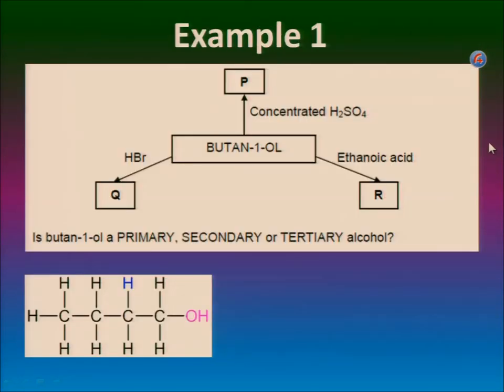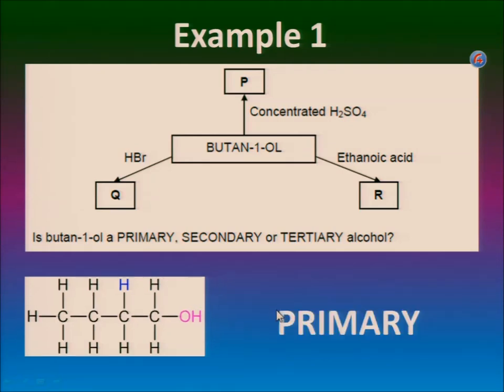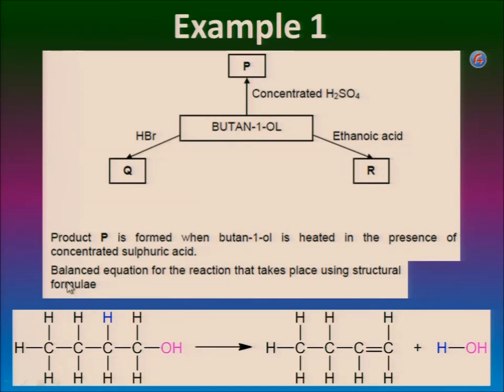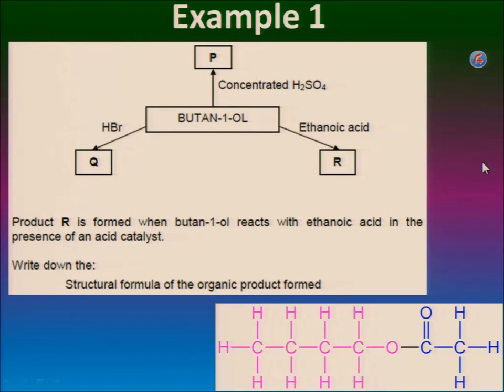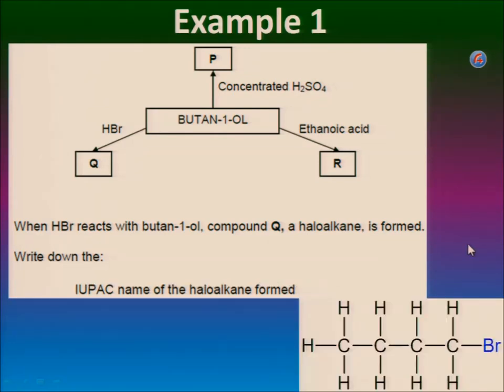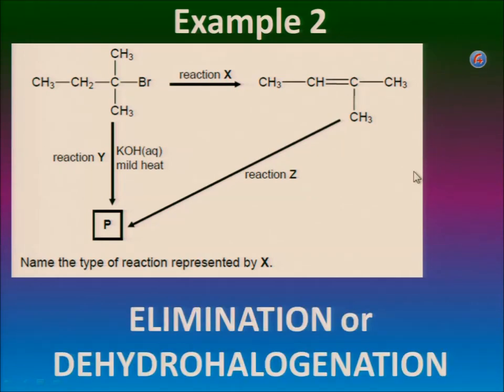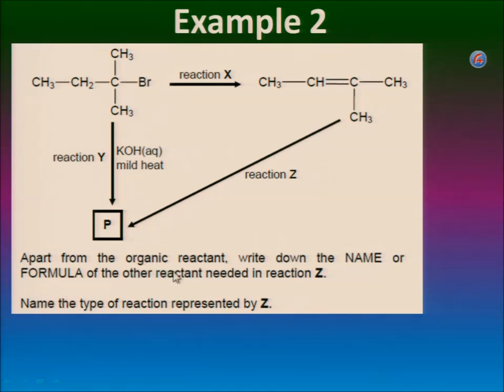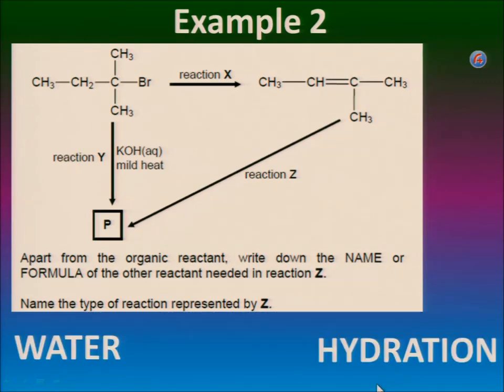1M PhySci Basics Organic Chemistry 13